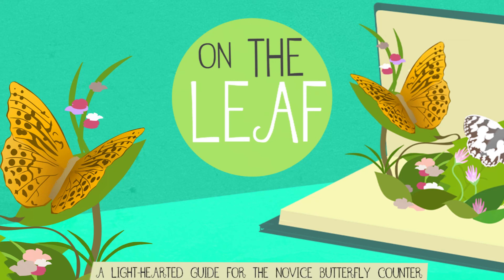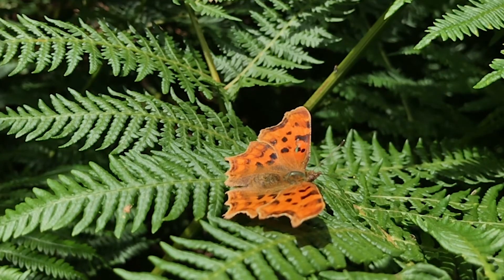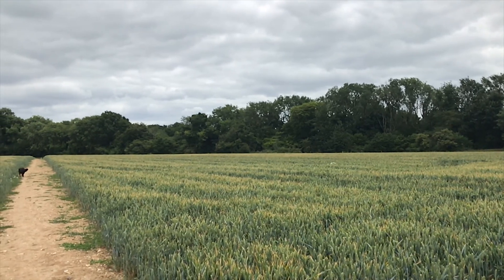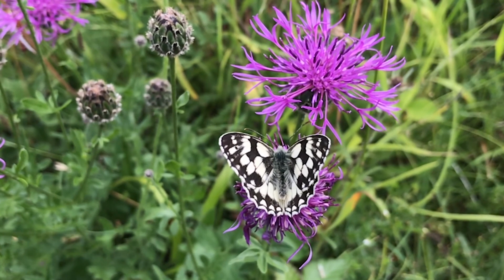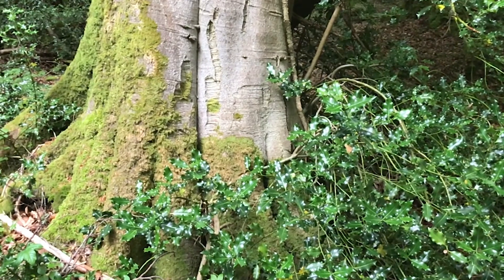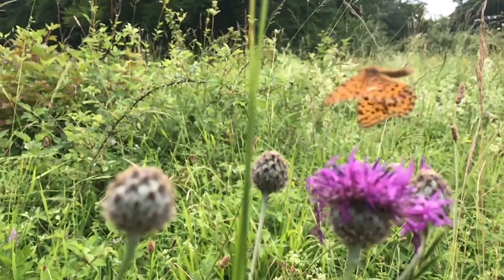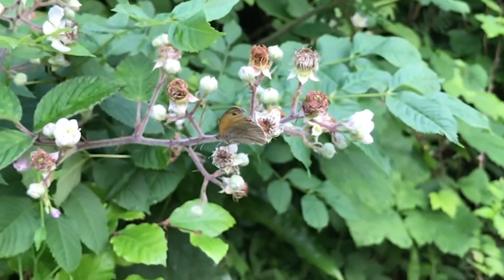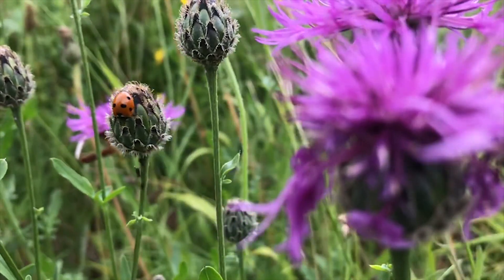Blaze of Orange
Colourful Comma, Marbled White and Fritillary butterflies caught our human eyes this week - along with a host of others!